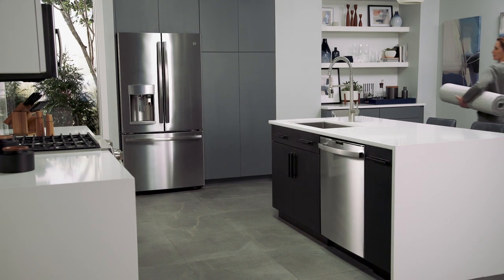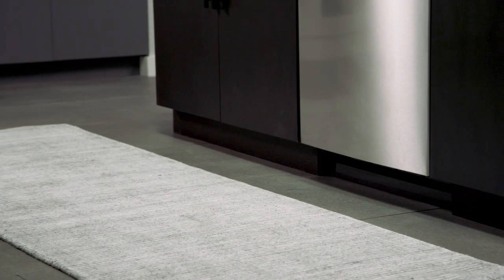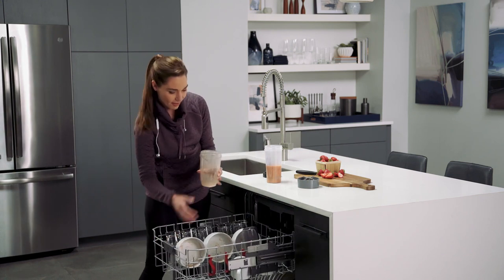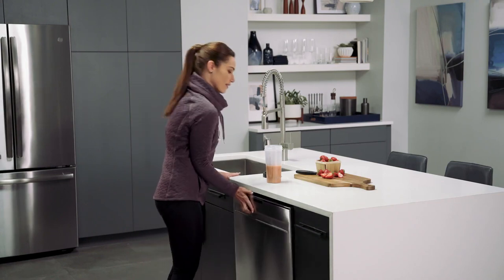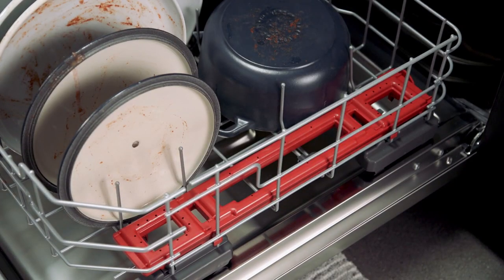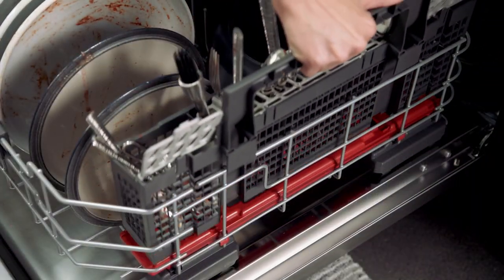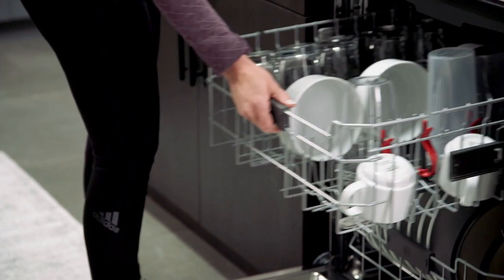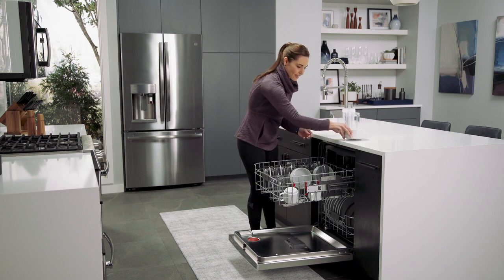GE Profile Dishwasher Features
Learn about the innovative features in GE Profile dishwashers.